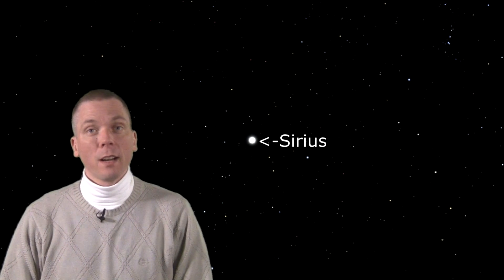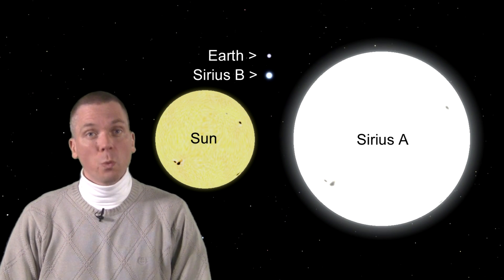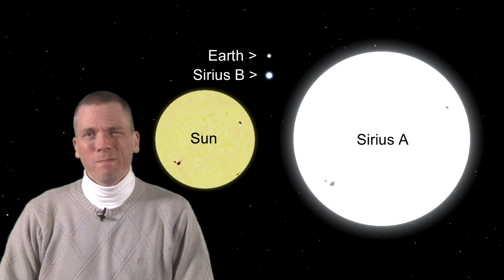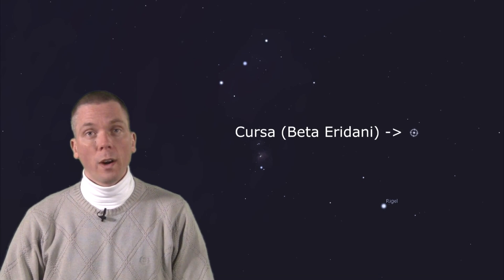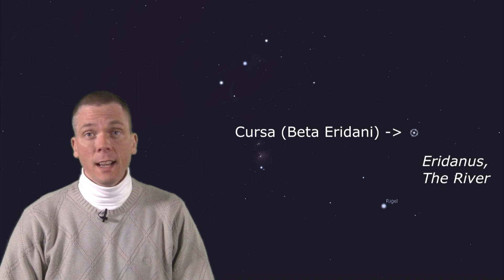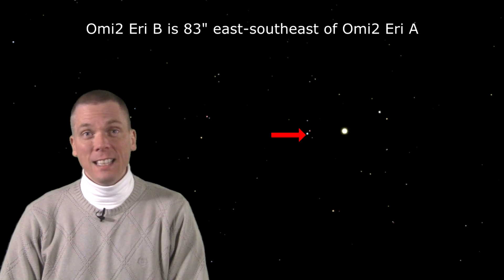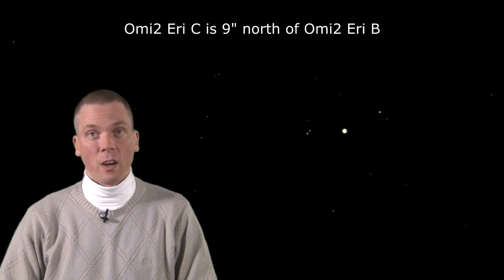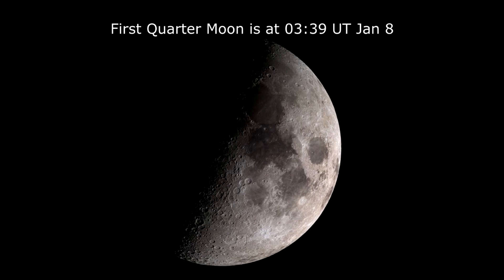Eyes on the Sky: Jan 6 thru Jan 12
White dwarf stars can be very hard to see, because they are faint, so the easiest ones for us to observe are close ones. Fortunately, there are two relatively nearby to Earth that are also near somewhat bright stars. One is Sirius B, close to the brightest star in the entire night sky, though special techniques are needed to see it easily due to the overwhelming brightness of Sirius A. The other is Omicron 2 Eridani B, not far from it's A companion, which is not as brilliant as Sirius. So that makes the white dwarf easy to find - and, there's a surprise right nearby too! See what's up in the night sky every week with "Eyes on the Sky" videos, astronomy made easy.